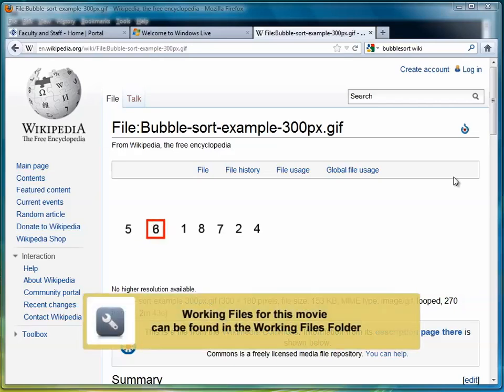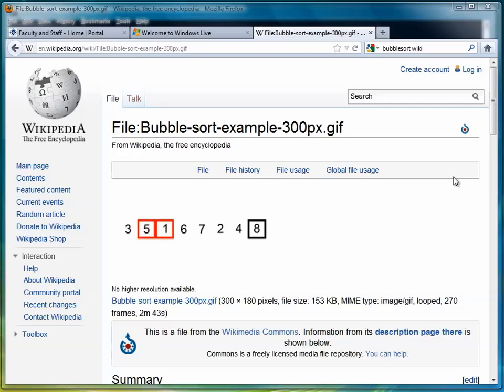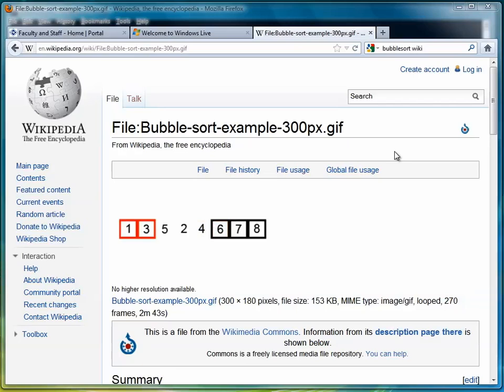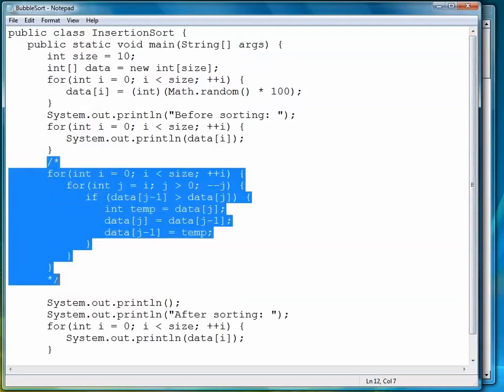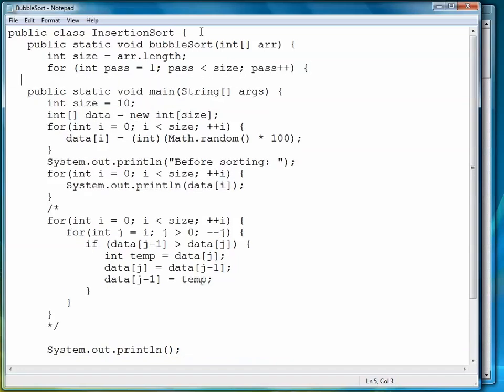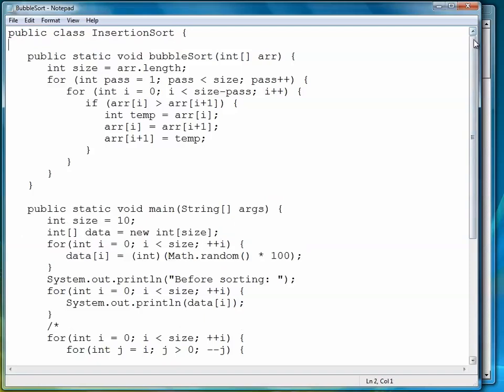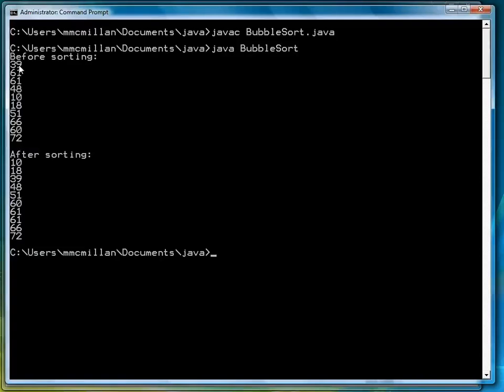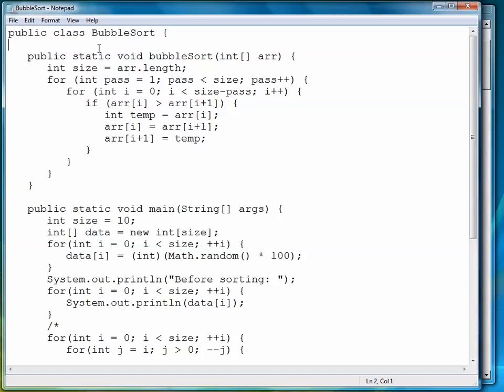Advanced Java Programming Tutorial | Bubble Sort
Want all of our free Java Programming videos?

More details on this Advanced Java training can be seen This clip is one example from the complete course. For more free Java Programming tutorials please visit out our main website. YouTube